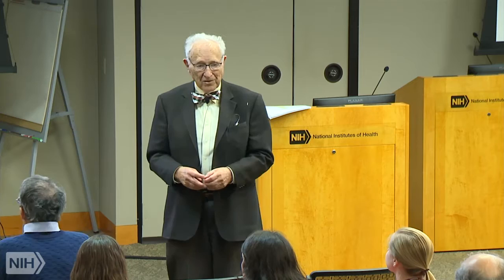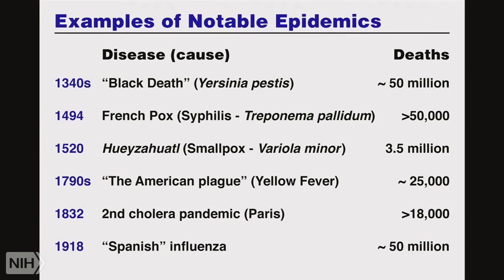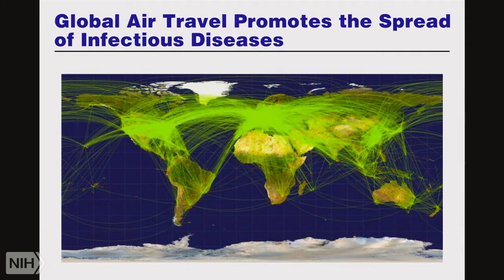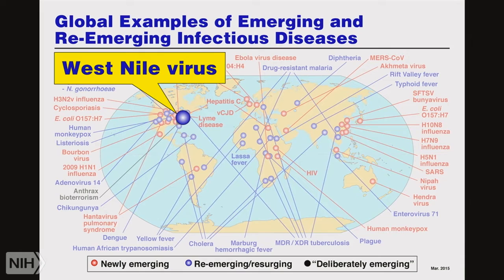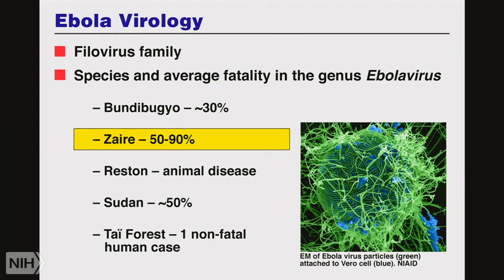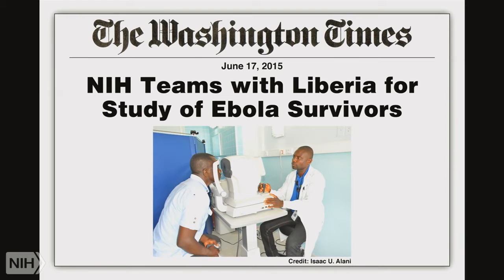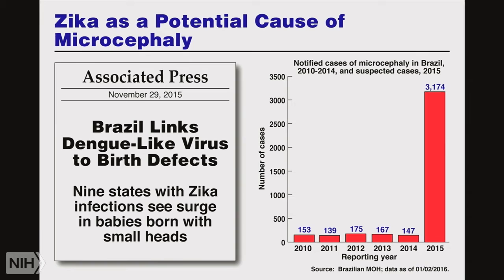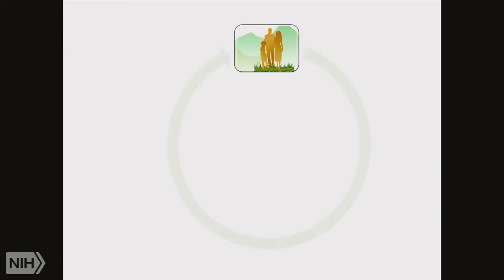Demystifying Medicine 2016: Ebola, MERS, and Likelihood of More Epidemics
Demystifying Medicine 2016: Ebola, MERS, and Likelihood of More Epidemics & Evolutionary Dynamics and Zoonotic and Cross-Species Transmission of Emerging Viruses

Air date:  Tuesday, January 12, 2016, 4:00:00 PM

Category:  Demystifying Medicine

Runtime:  01:45:24

Description:  Demystifying Medicine is an annual course from January to May designed to help bridge the gap between advances in biology and their application to major human diseases. The course includes presentation of patients, pathology, diagnosis, and therapy in the context of major disease problems and current research, primarily directed toward Ph.D. students, fellows, and staff. All are invited.

Author:  Anthony Fauci, MD, NIAID, NIH and Vincent Munster, PhD, NIAID, NIH